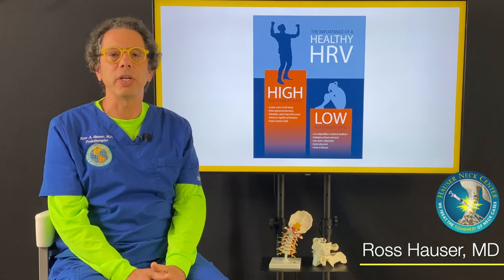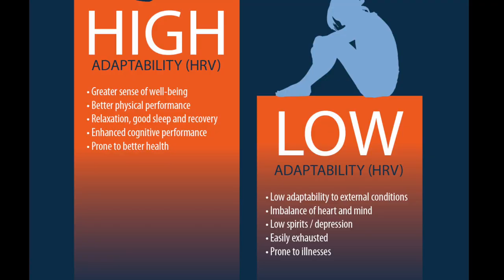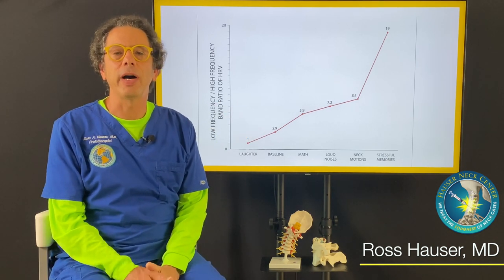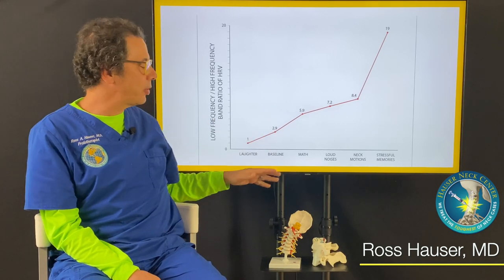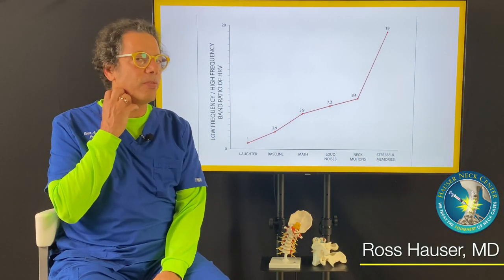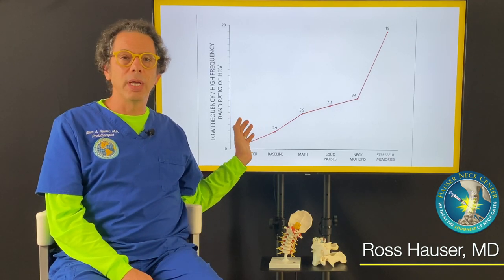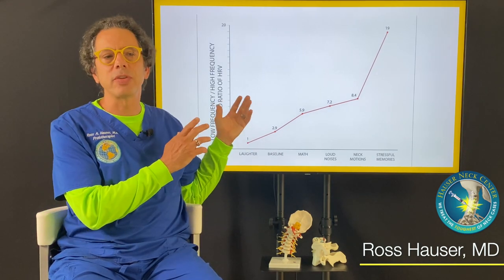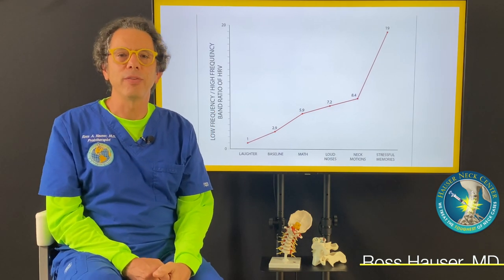Heart rate variability (HRV) monitoring for chronic health conditions and cervical instability cases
Ross Hauser, MD explains how monitoring HRV can be a helpful way to see how a person's vagal tone and overall health is improving or declining. This is an objective test we have some patients monitor at home and we have a more comprehensive version that we can do in-office.

To learn more about HRV testing, you can check out our

Want to learn more about the function of the vagus nerve? Do a deep dive into our 3-part webinar series on the vagus nerve and cervical instability:

If you would like our team to review your case and possibly help you in our office, you can reach out to our team